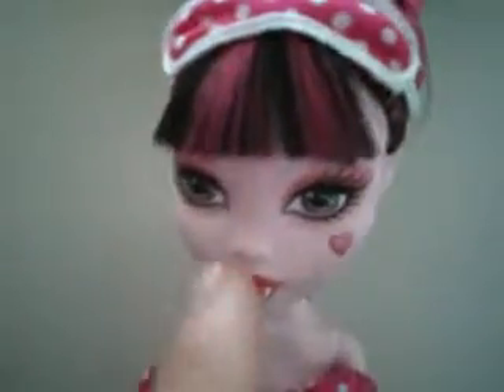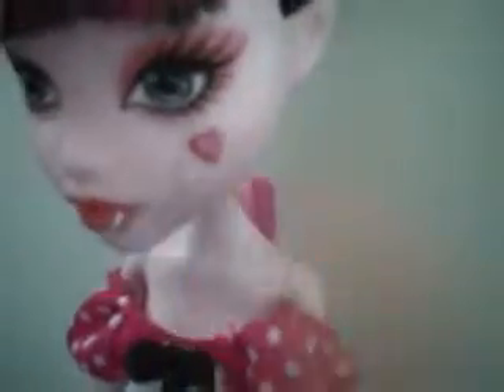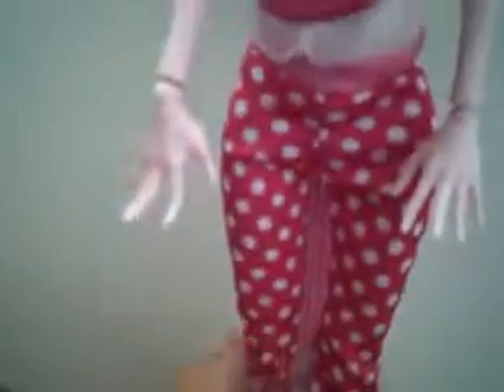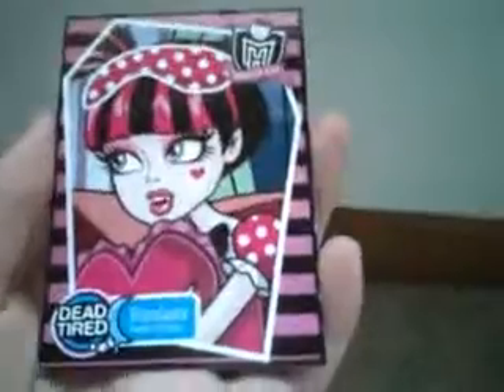Monster High Draculaura Dead Tired Review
Created using the One True Media YouTube App - Simply powerful video creation and editing. Create for free.